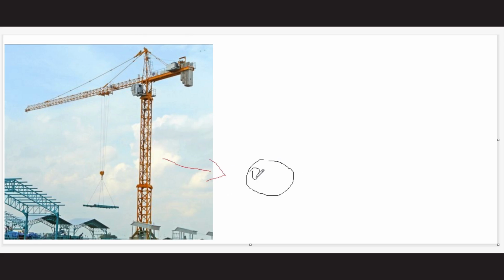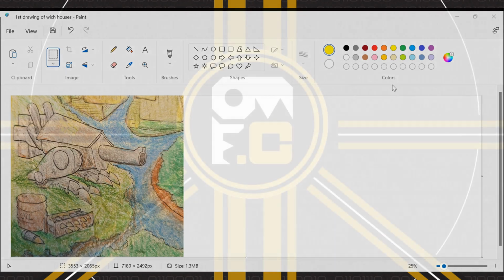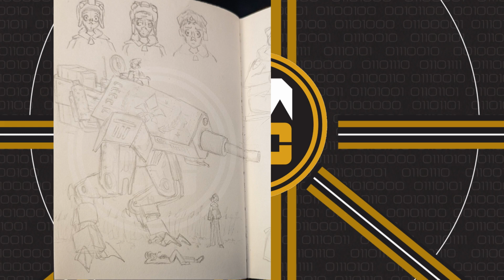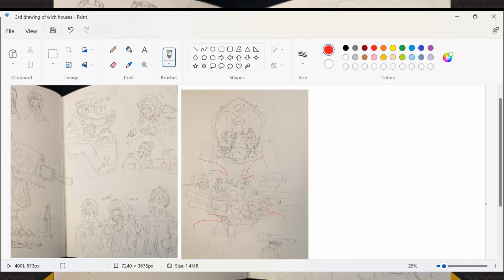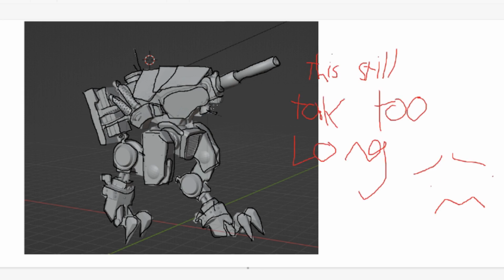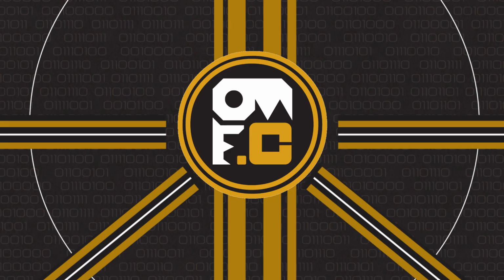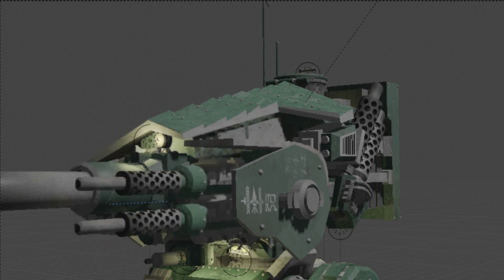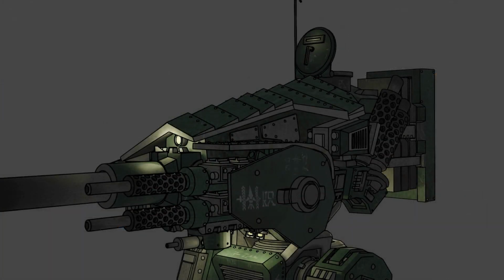Designing a Walker for the Elishian Empire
In this video, I go over the design history of a walker idea I made when I was much younger and redefined it in a 3d form. This machine is meant to be part of a world-building project that I am working on called Darker Skies, a diesel-punk-like narrative.